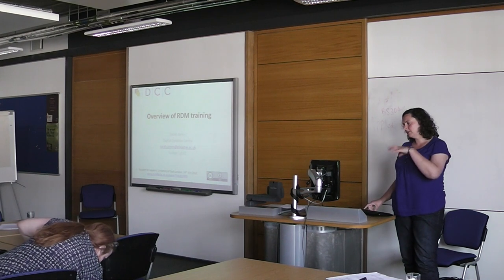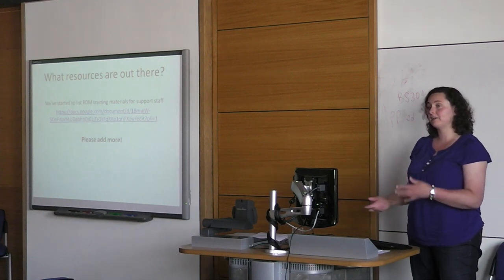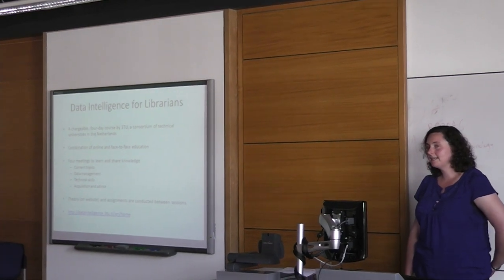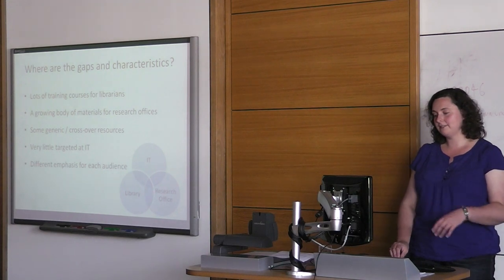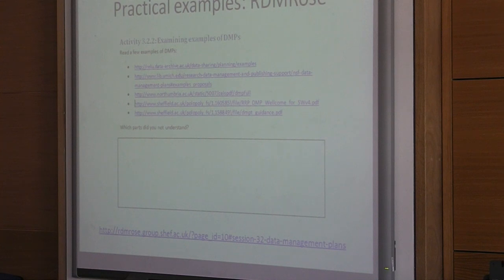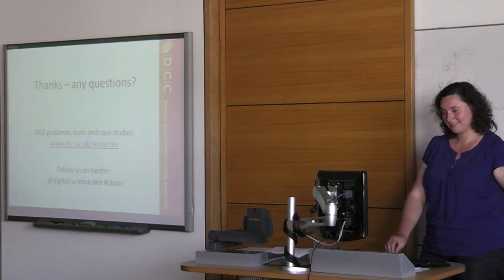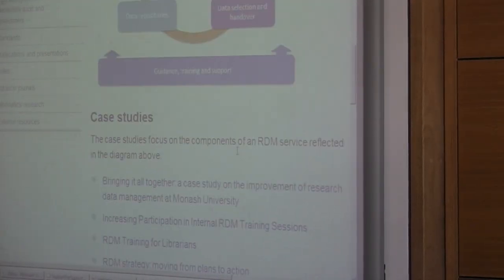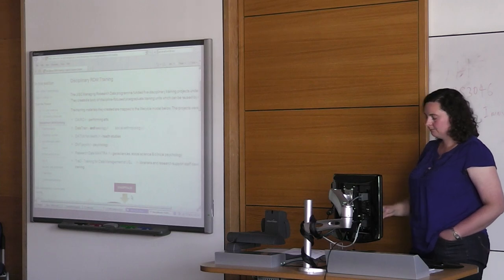Overview of RDM training (Sarah Jones - DCC)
Sarah Jones of the Digital Curation Centre gives an overview of the resources available for RDM support staff. Video presentation from the training workshop "Support for support: training those in RDM support roles" which was held at the University of East London (UEL) as part of the Jisc funded TraD Project. Tuesday 16 July 2013.